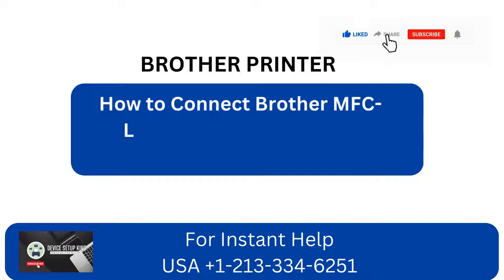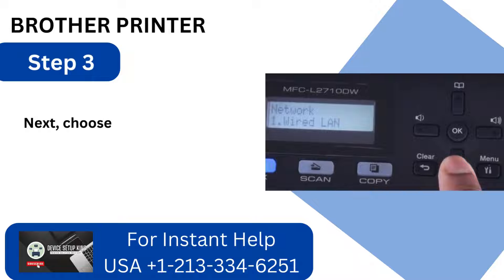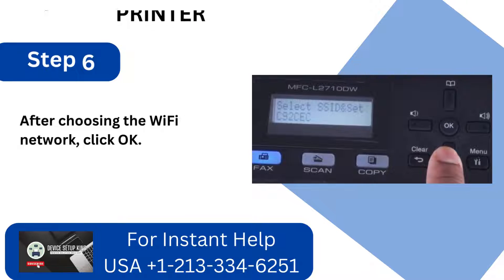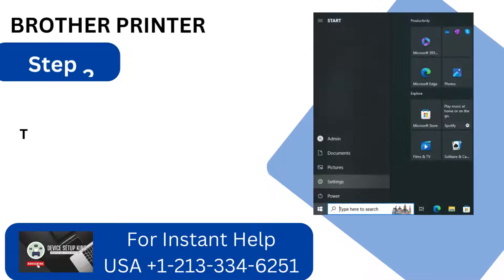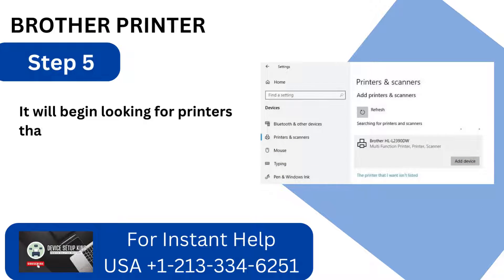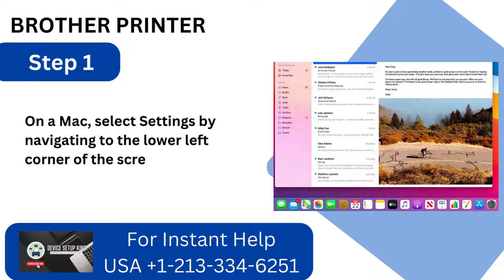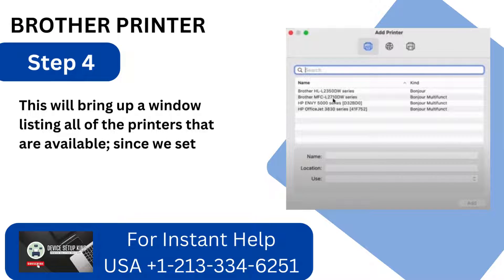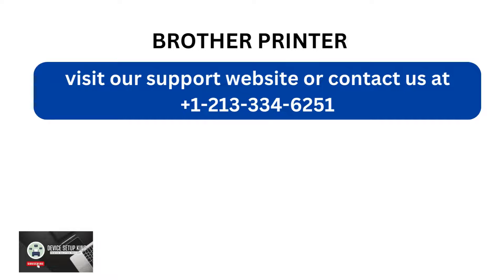Connect Brother MFC-L2710DW Printer to Wi-Fi (Windows/Mac) | DSK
Why Brother's printer won't interface to Wi-Fi?

 There are numerous causes behind Brother printers not interfacing to Wi-Fi.

 The most causes are:

 Wi-Fi signal is frail- Attempt to require your printer closer to the Wi-Fi switch
 Wi-Fi organize settings are not redress
 Program issues such as obsolete drivers or firmware

 Are you stressing approximately how to put through Brother MFC-L2710DW to Wi-Fi? We have the arrangement for you! Whether you're a fledgling or an experienced client, our step-by-step arrangements will assist you interface the Brother printer to Wi-Fi. With three fast arrangements, this video makes a difference you interface the brother MFC-L2710DW to Wi-Fi.

 Arrangement 1- Set the printer in Wi-Fi setup mode.
 Arrangement 2- Setup on Windows
 Arrangement 3- Setup on Mac

 Observe the video until the conclusion to associate the Brother printer to Wi-Fi.

 Attempted all the arrangements, but the Brother printer still didn't interface to Wi-Fi. Interface with our group of certified printer specialists for dependable help. Our committed IT experts are accessible circular the clock to assist you resolve any Brother printer issues you'll be encountering.